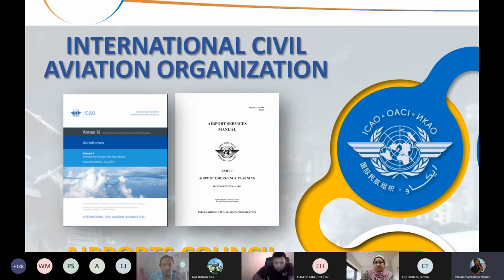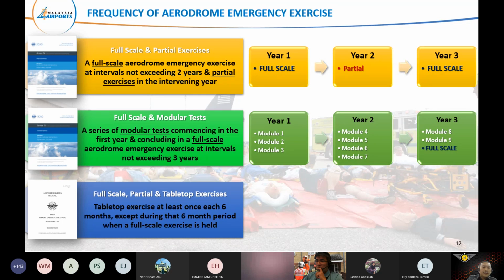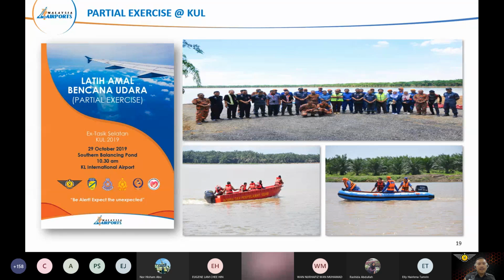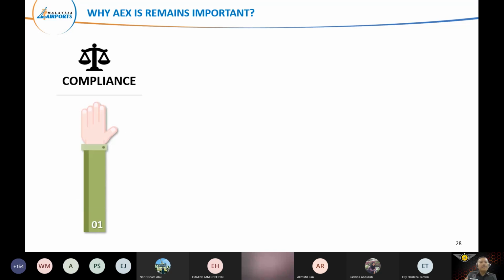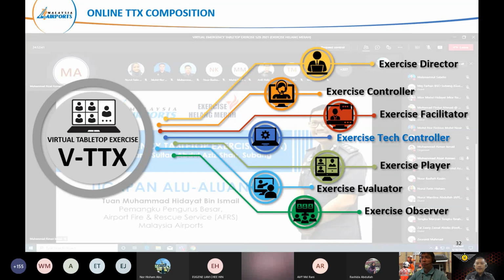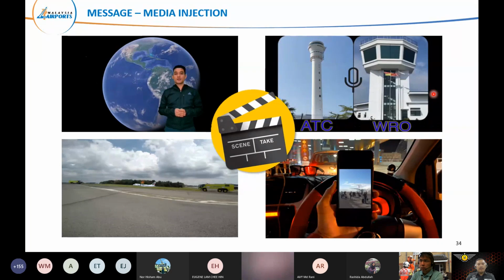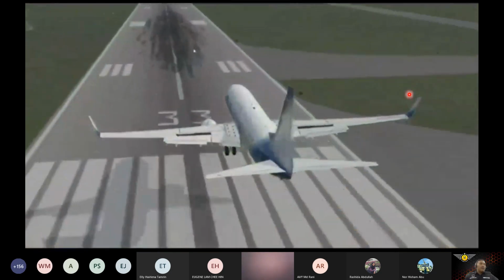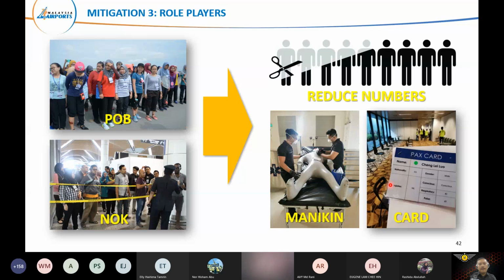Live Webinar Adapting Aerodrome Emergency Exercise To The New Norm 06072021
Airport Fire & Rescue Service (AFRS)